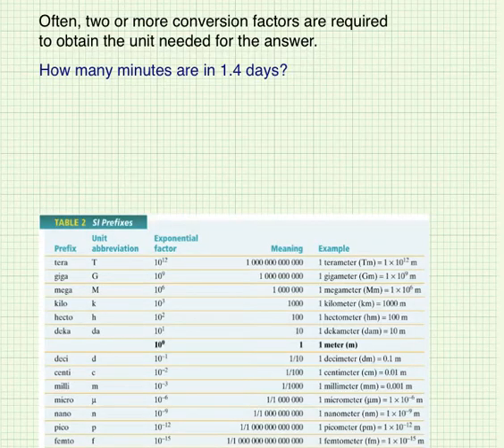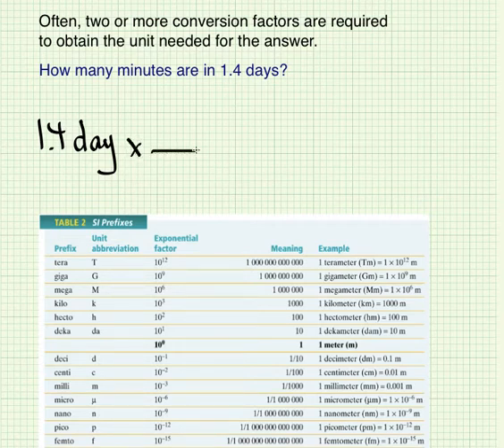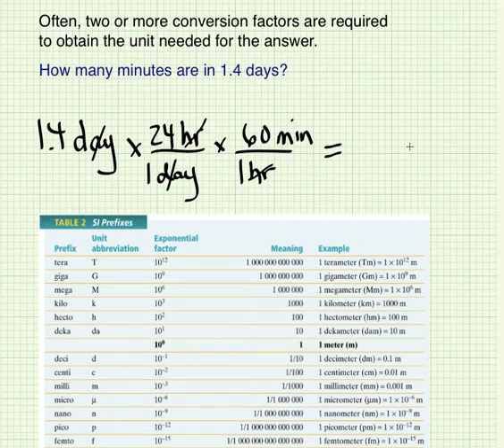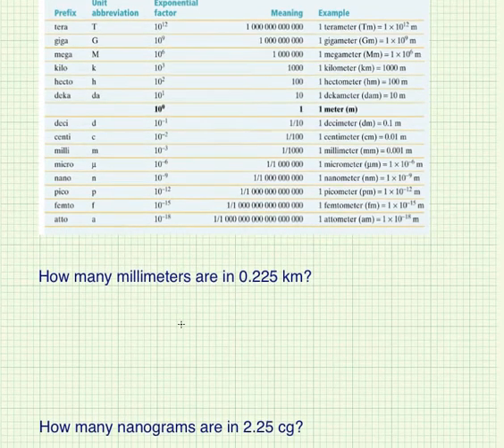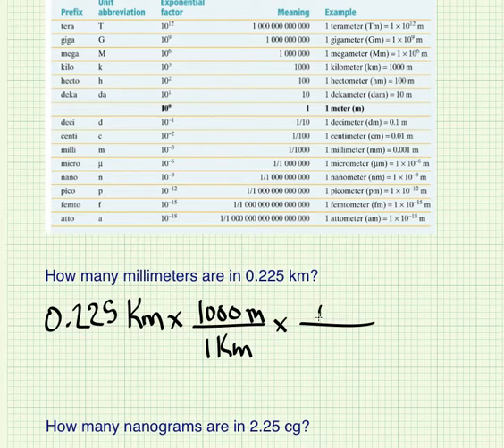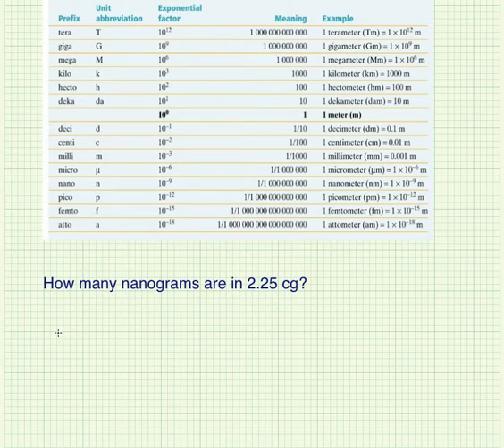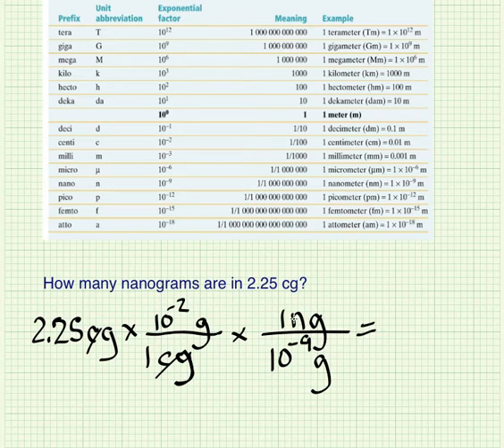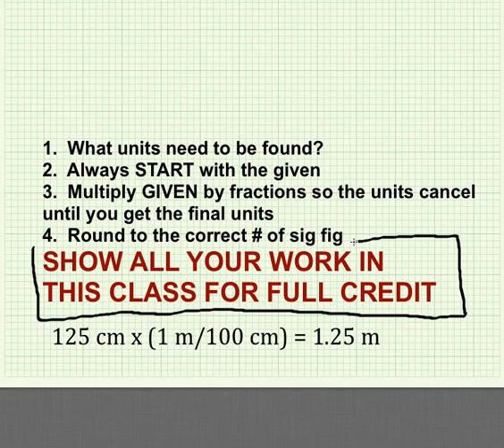Dimensional Analysis pt2